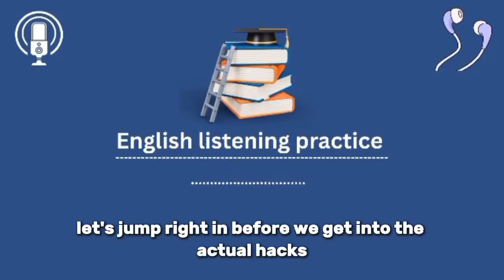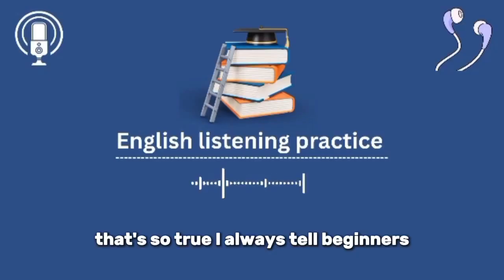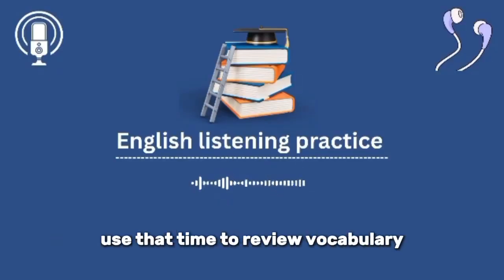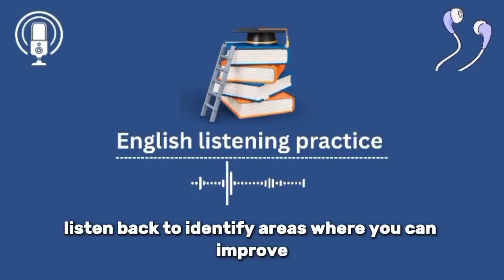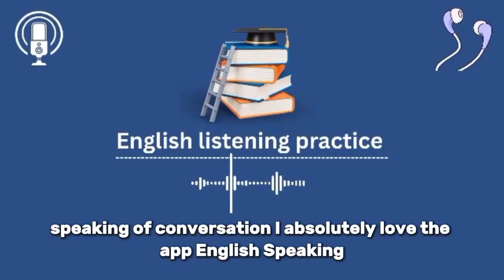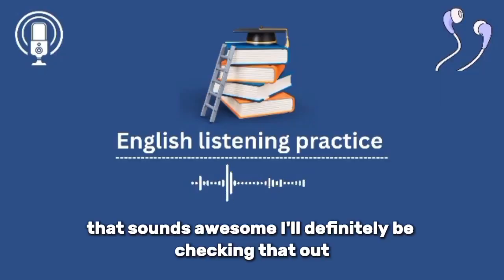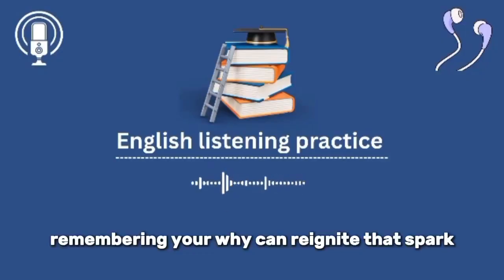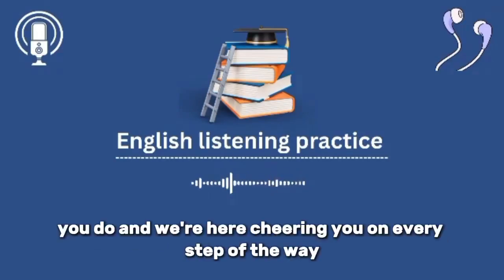Let's Learn English Easily | Easy English Podcast For Shadowing Practice | Daily English Practice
Welcome to Explore English Online!
Let’s Learn English Easily with this simple and clear English podcast designed for shadowing practice and daily English improvement.

Whether you're a beginner or intermediate English learner, this episode is perfect for:
✔️ Practicing your listening and speaking
✔️ Improving pronunciation through shadowing
✔️ Expanding your daily vocabulary and expressions
✔️ Making English learning part of your daily routine

 How to Use This Video:

Listen to each sentence carefully
Repeat after the speaker (shadowing)
Practice daily for the best results!

Easy English podcasts

Real-life conversations

Daily speaking and listening practice

Tips for learning English naturally

📢 Let’s make English learning simple, fun, and effective — together!